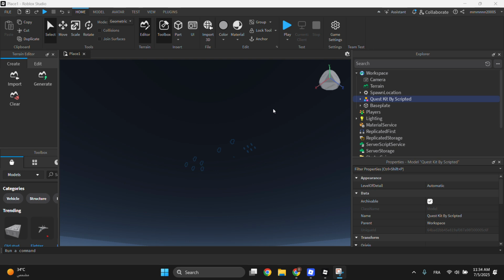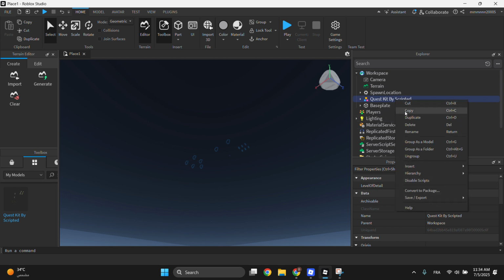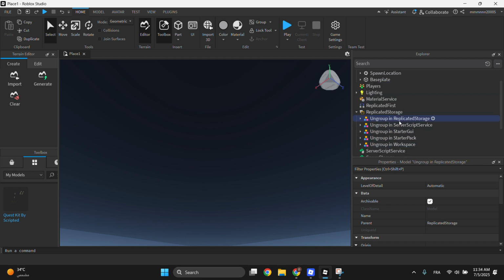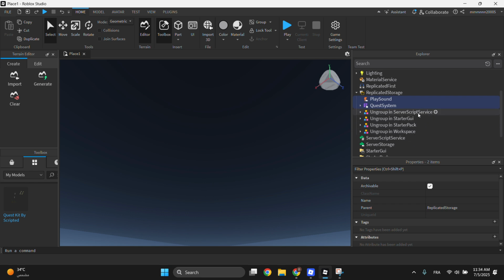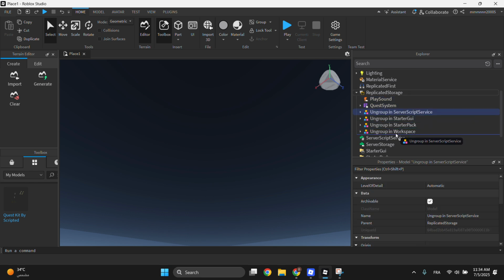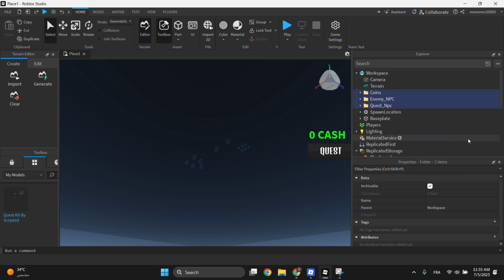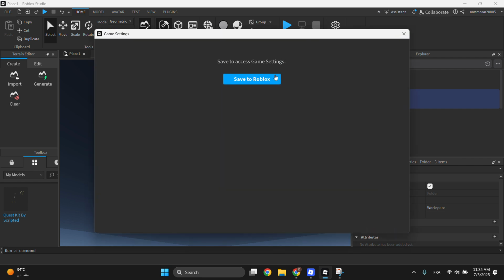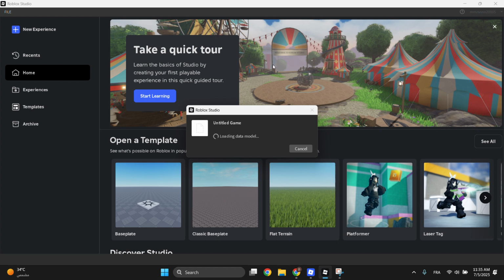How to Make a Quest System in Roblox Studio 2025 (Fast & Easy Guide)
Learn to script a quest system in Roblox Studio 2025 for RPGs, adventure games, or story-driven experiences—perfect for tracking objectives and rewards!